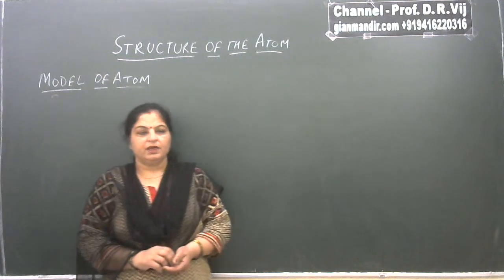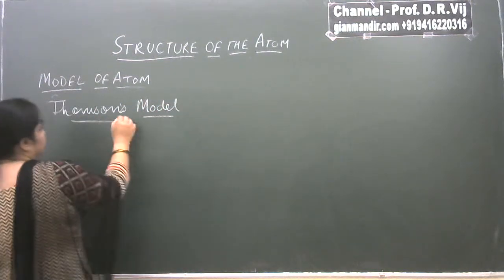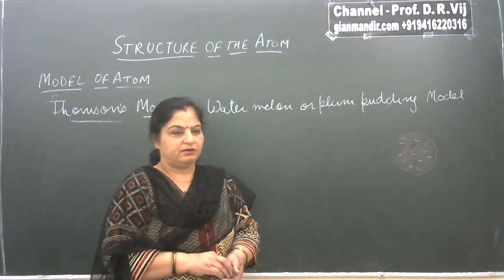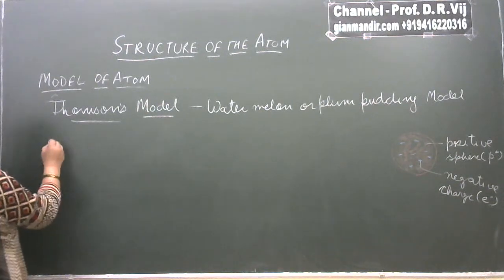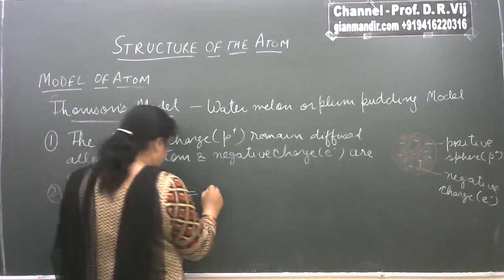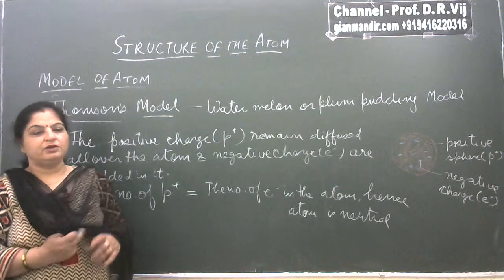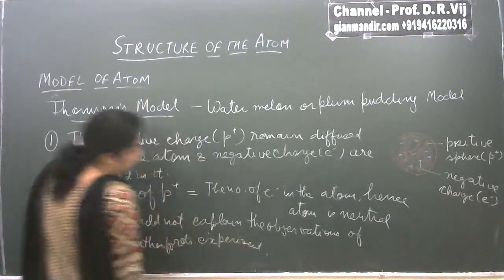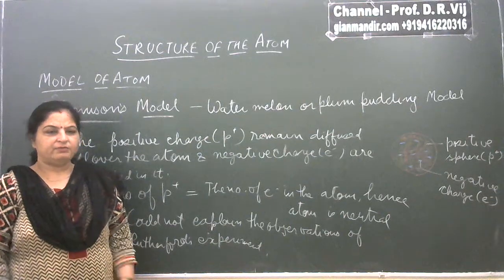IX Chemistry | Structure of the Atom | Model of Atom (Part -1) English Medium by Ruchi Ma'am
Chapter 4 - Structure of the Atom (English Medium)
Model of Atom (Part -1)

Thomson's Model, Water Melon or Plum Pudding Model of Atom
Failure of Thomson's Model